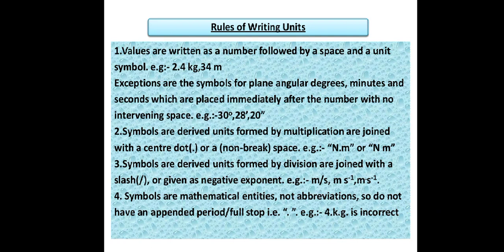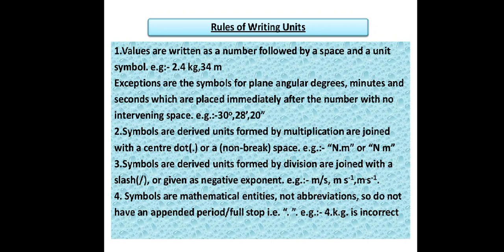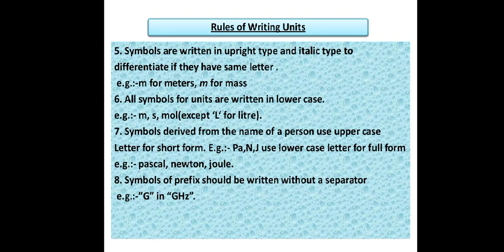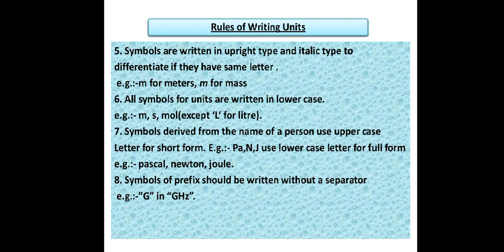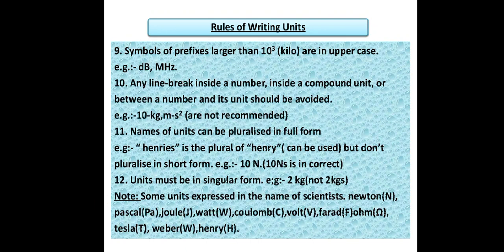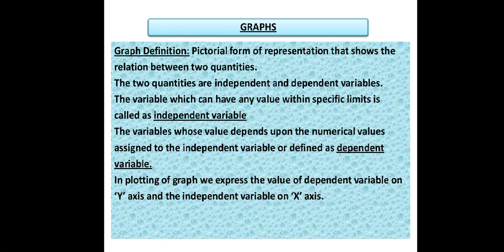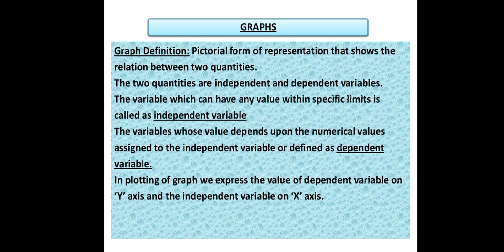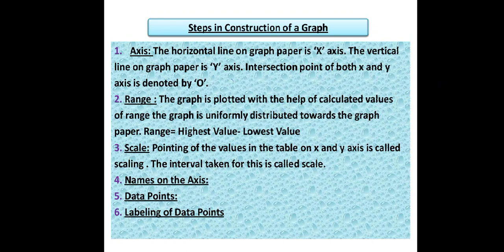23.06.2020 Physical Science Class 09 Units and graphs part C by Madhavi mam